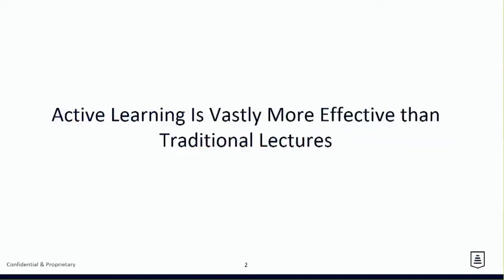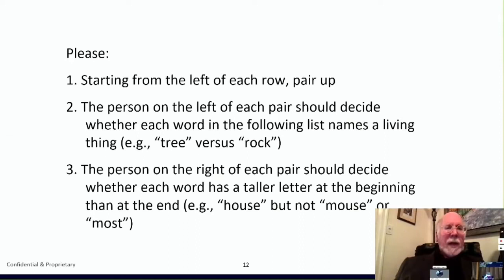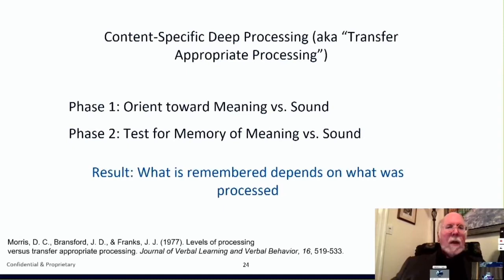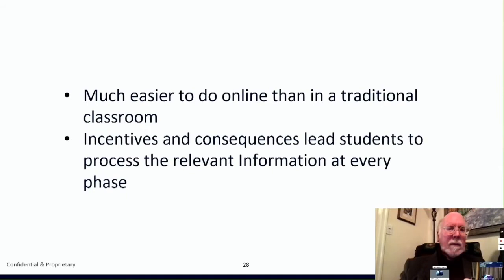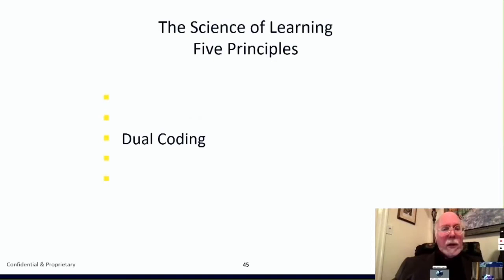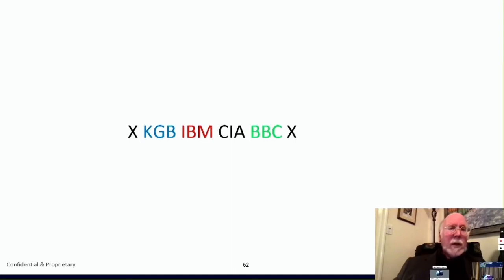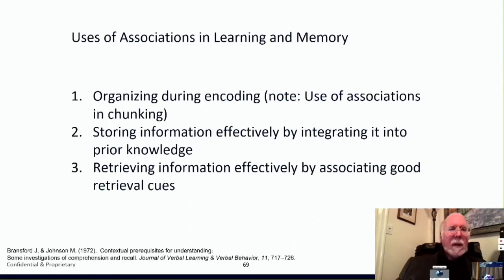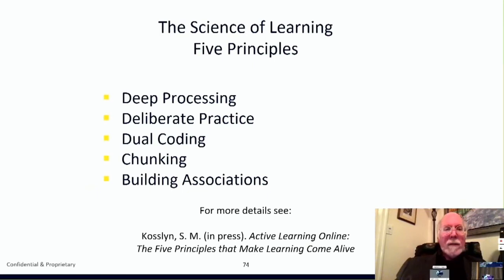02 Active Learning Dr Stephen Kosslyn